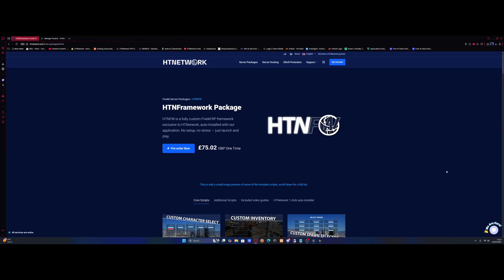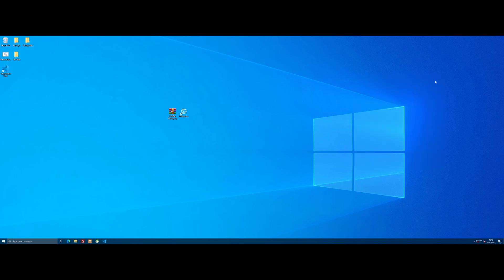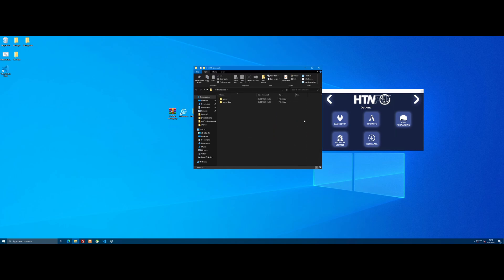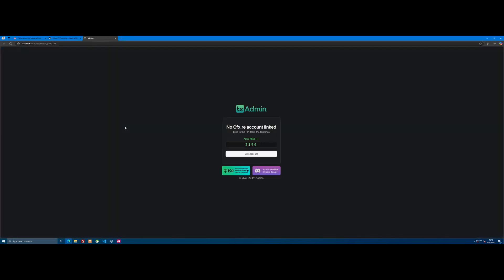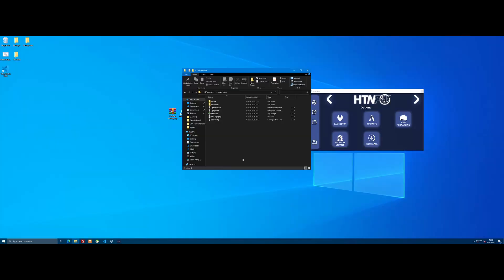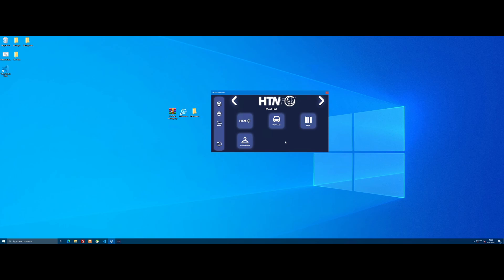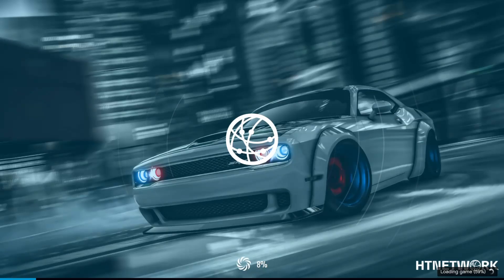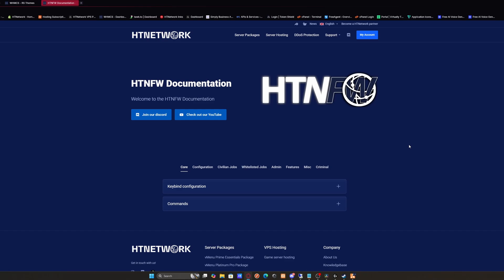How to setup a Custom RP Framework FiveM Server! HTNFW | better than QBCore!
Purchase HTNFW and get instant access now!